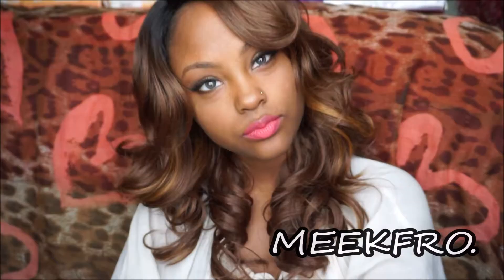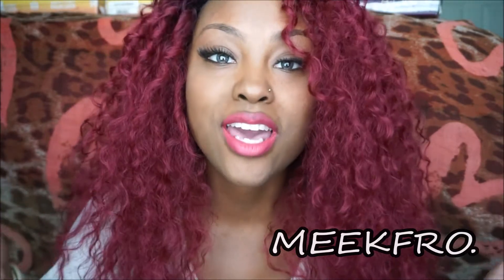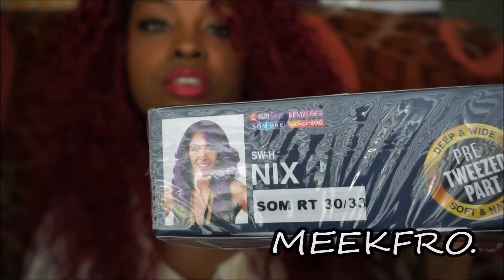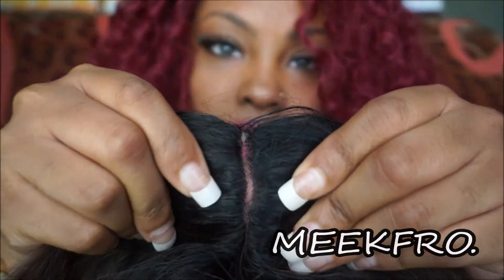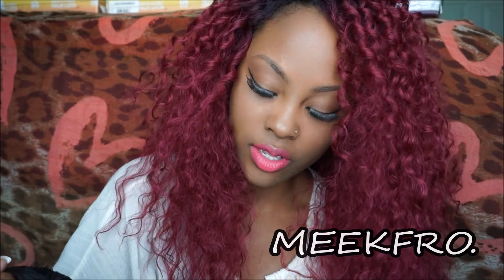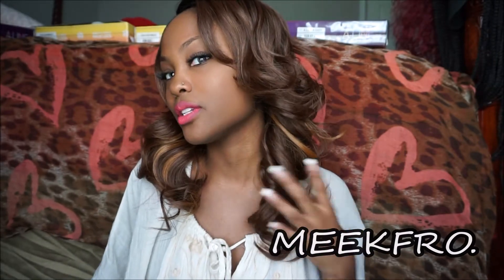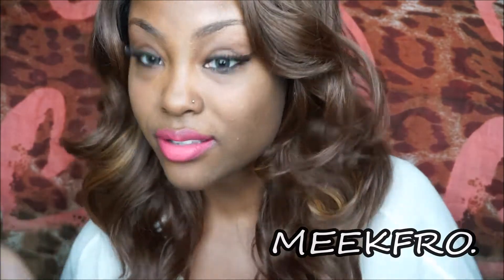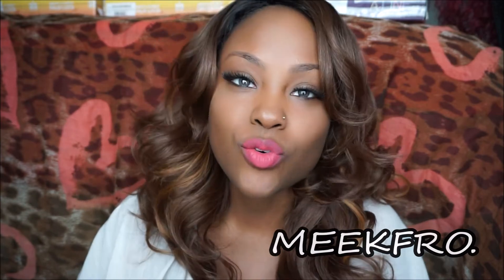FALL COLOR HAIR: ZURY SIS ROYAL SWISS LACE NIX WIG | @MEEKFRO | BLACKHAIRSPRAY.COM REVIEW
Zury Sis Nix wig is in the building! This is the cutest synthetic blonde wig. Color: SOM RT 30/33

On my lips, I'm wearing: AVL 10 Sanguine - Absolute New York

GOD BLESS!
XO